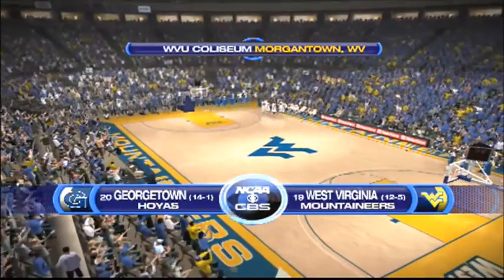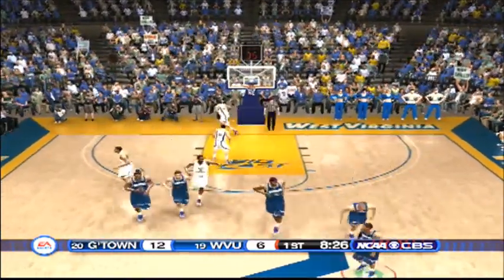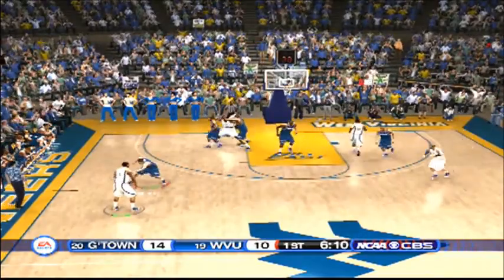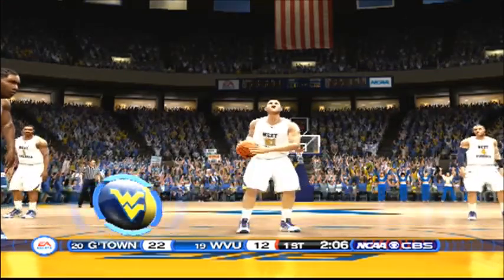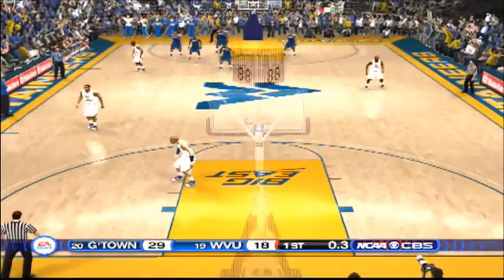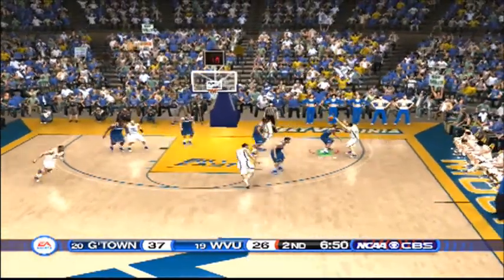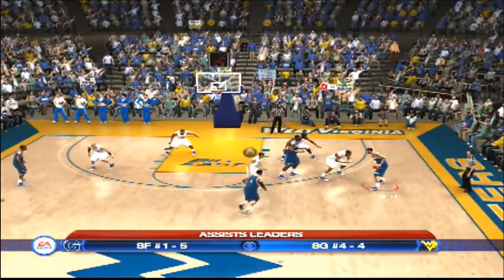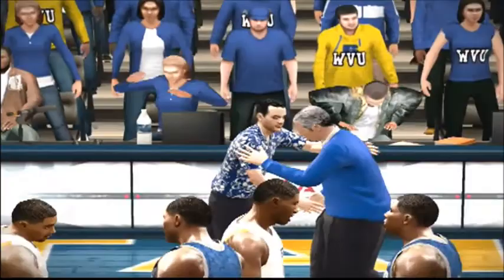NCAA Basketball 10 S01G16 West Virginia vs Georgetown